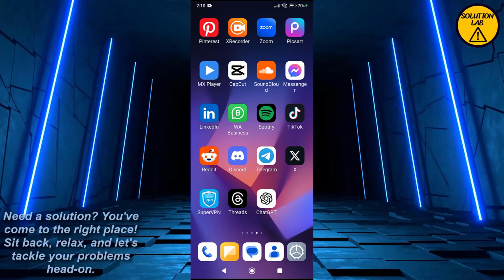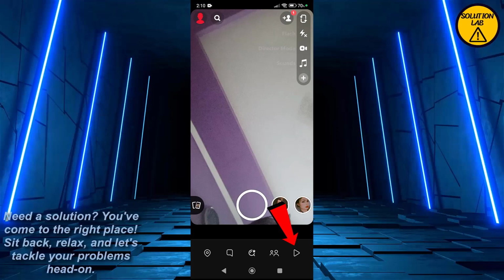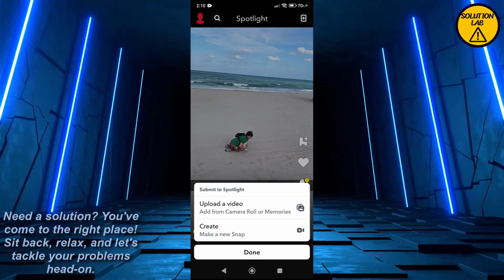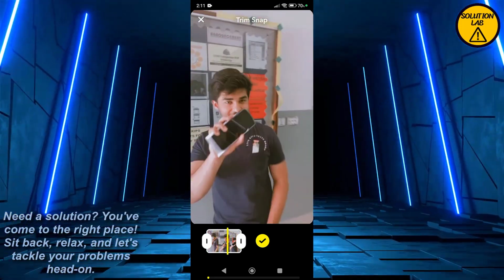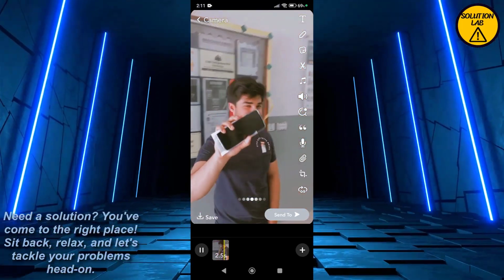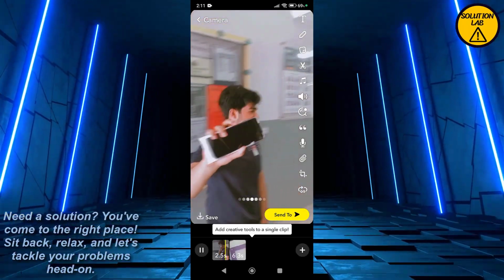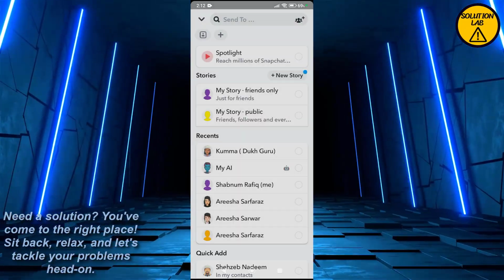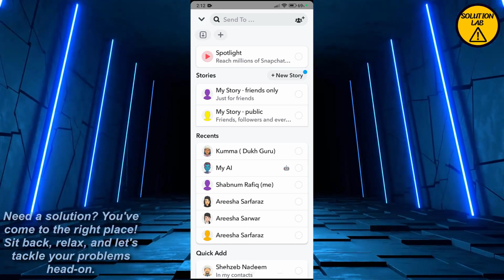How To Add A Spotlight On Snapchat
In this video we will learn "How To Add A Spotlight On Snapchat"